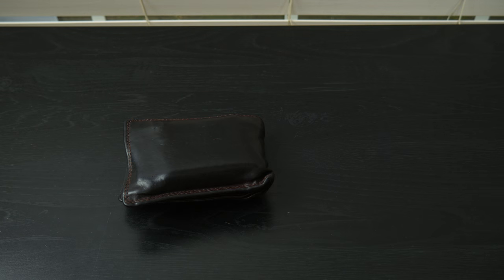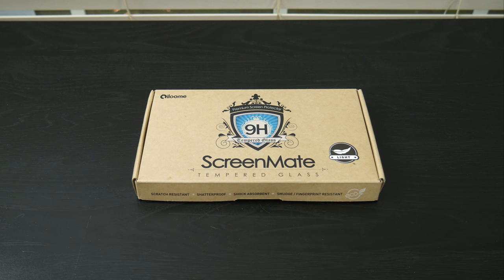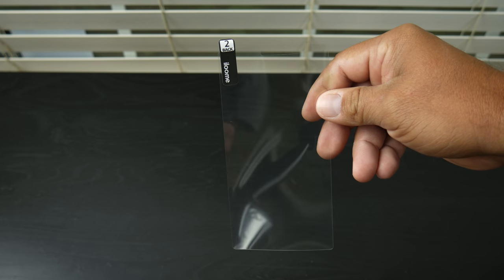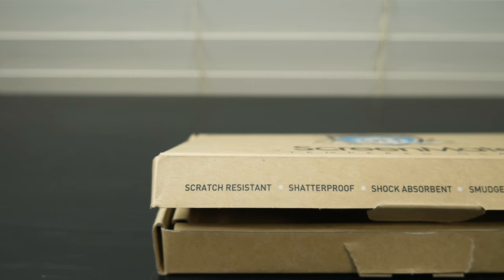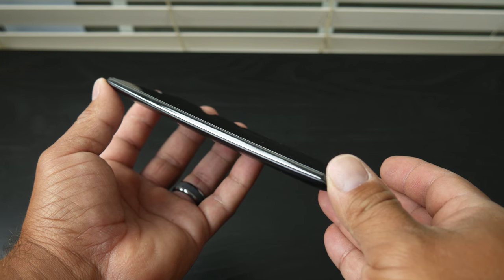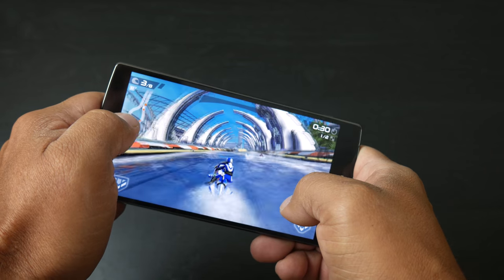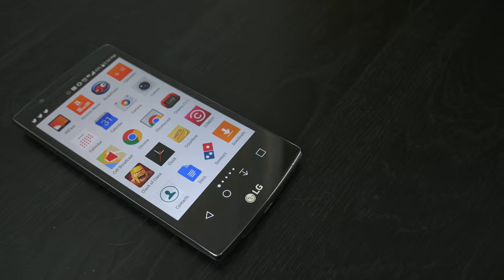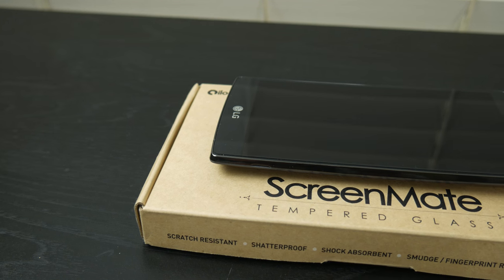iLoome Screenmate Light Tempered Glass LG G4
Whats up everyone! In this one I am taking a look at a crazy thin piece of tempered glass for the LG G4 by iLoome. Just copy and paste the code to eliminate any confusion between O's and Zeros :) Offer ends 8/31/15